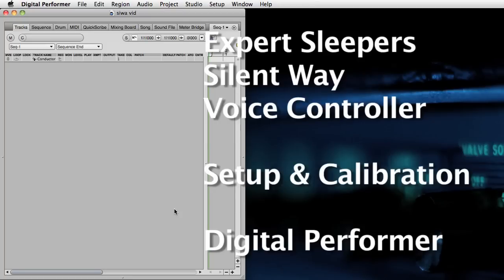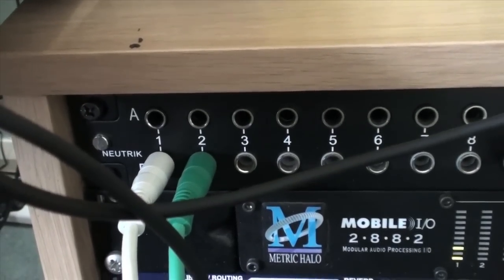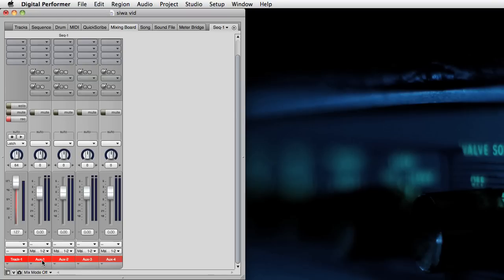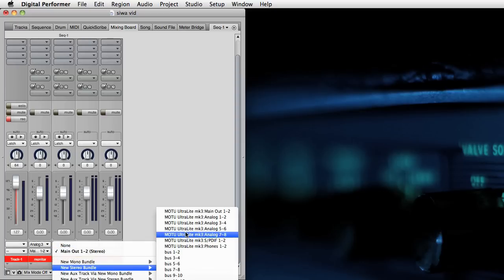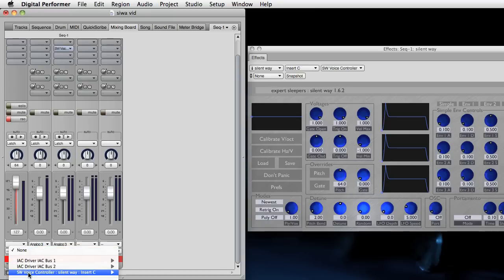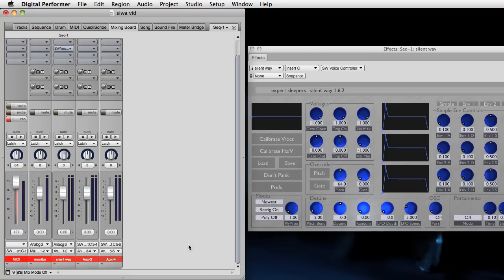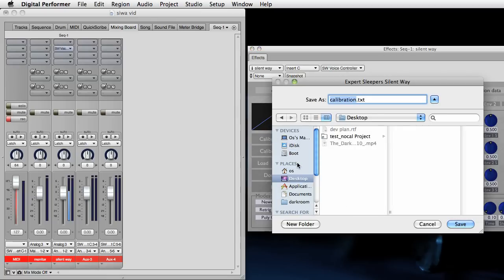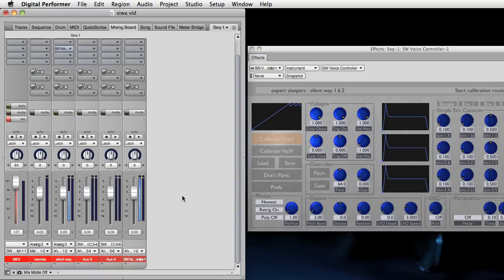Expert Sleepers Silent Way in Digital Performer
Setup and calibration tutorial for Expert Sleepers Silent Way Voice Controller in Digital Performer.